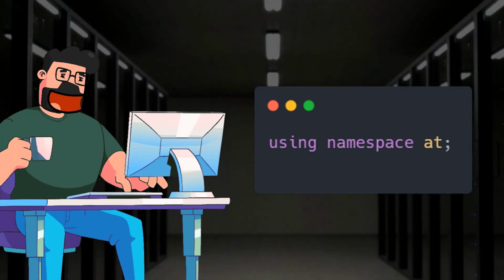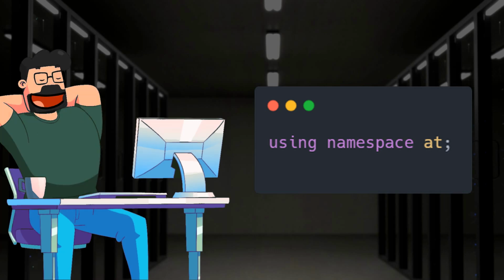Why is a namespace-qualified name a top choice?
Explore the rationale behind why a namespace-qualified name is a top choice and why it is available as a candidate.

✅ VIDEO INFO:
00:00:00 - Error with 'zeros' function in libtorch.
00:00:25 - Identify 'torch' headers, recall namespace usage.

This solution would not have been possible without the contributions of users: Daniel Wagner and user17732522